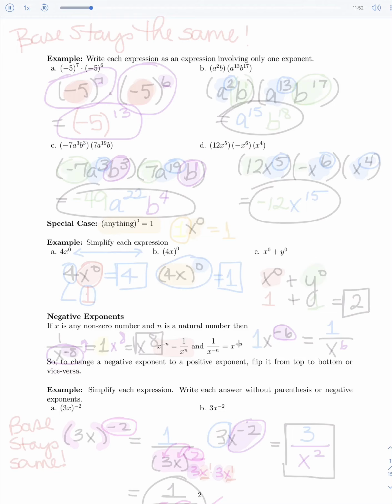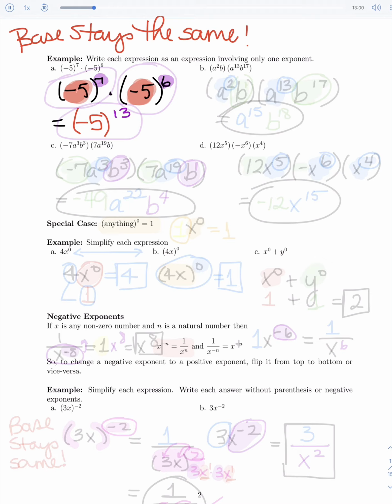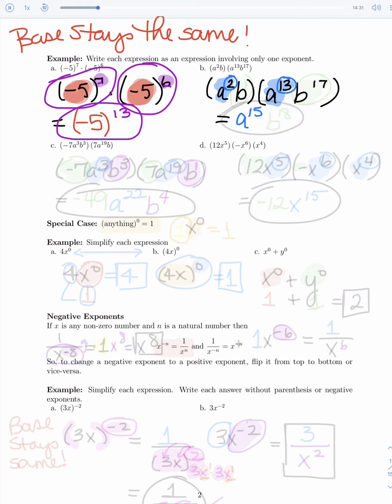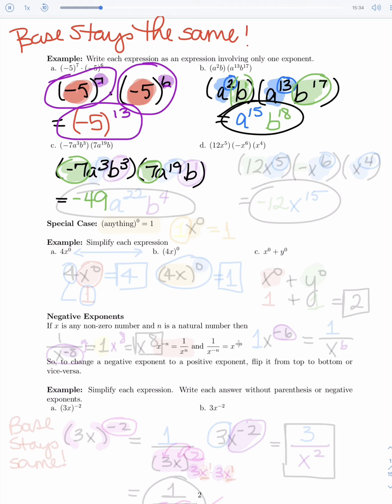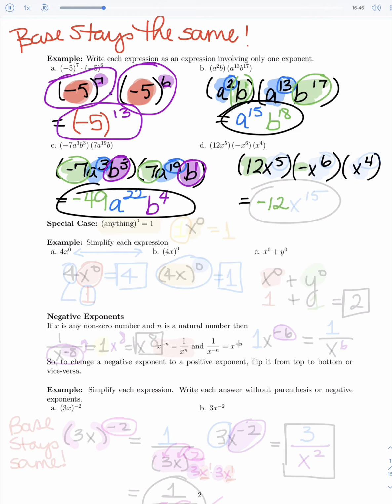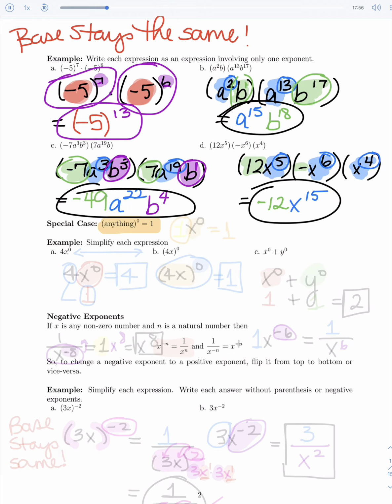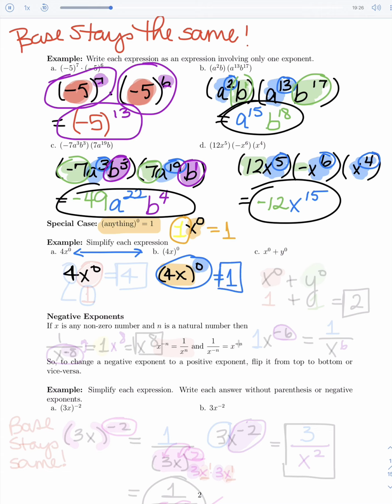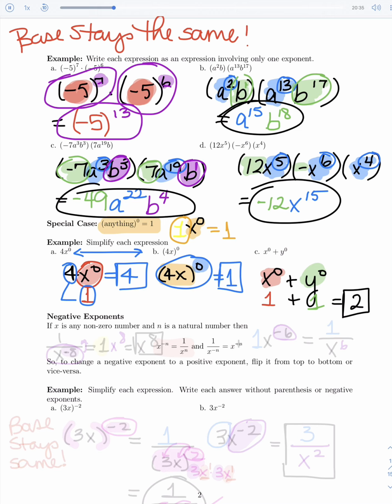MAT 1033 Chapter 4 Section 1 Part 2